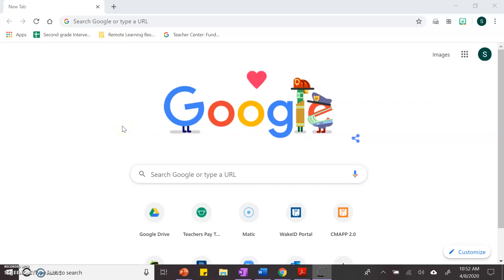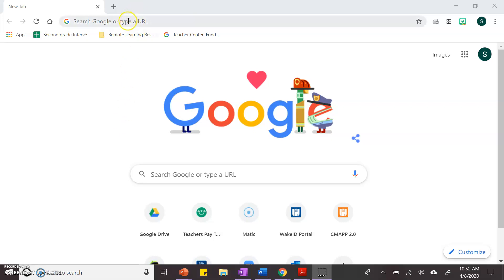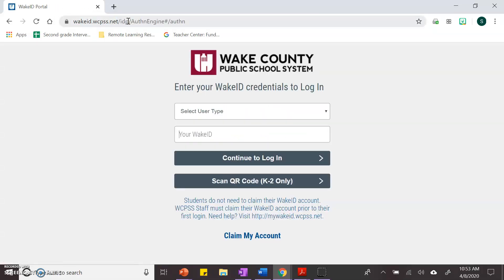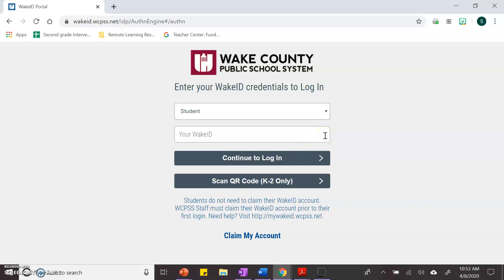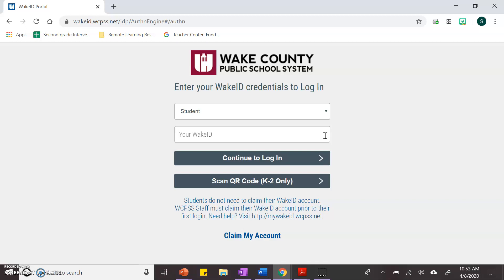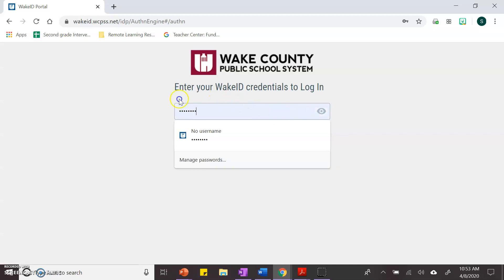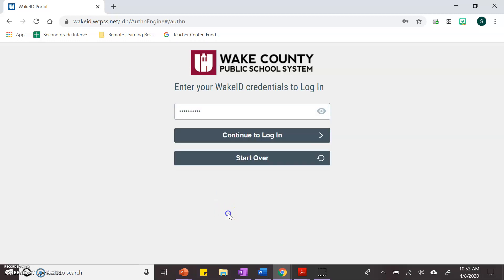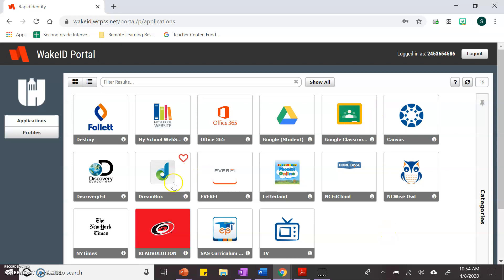How to Login to the WakeID Portal (WCPSS)